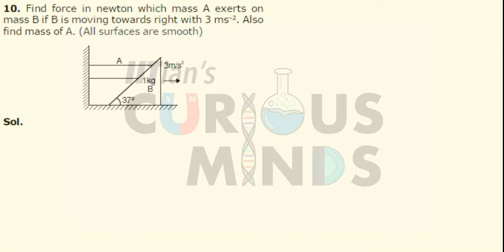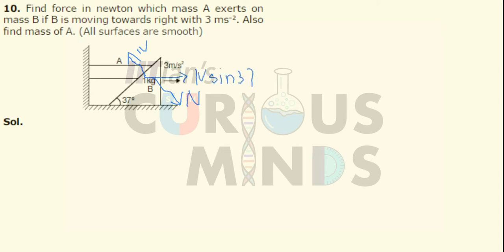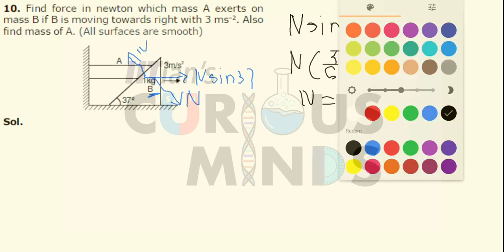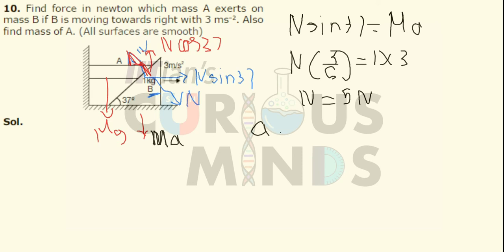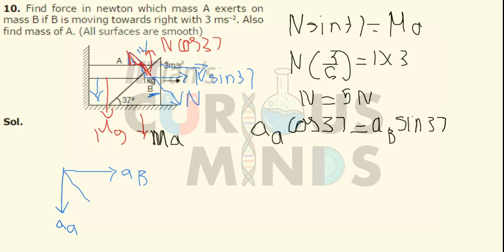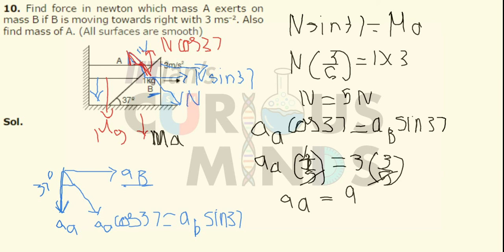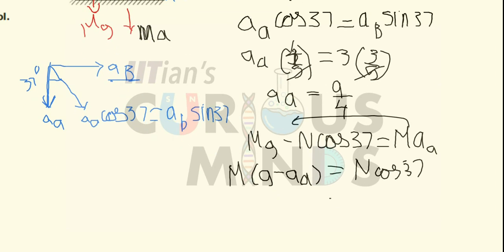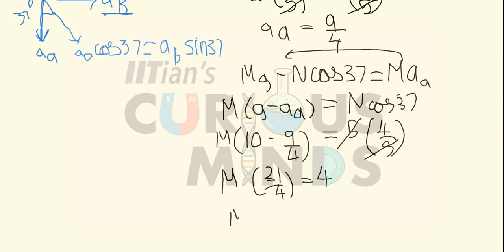NLM Ex 3 10 JEE